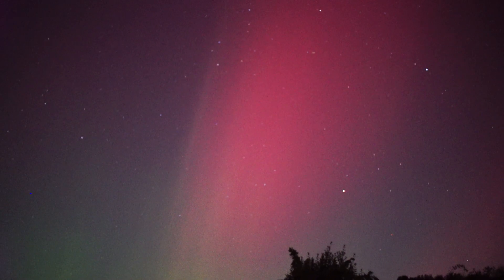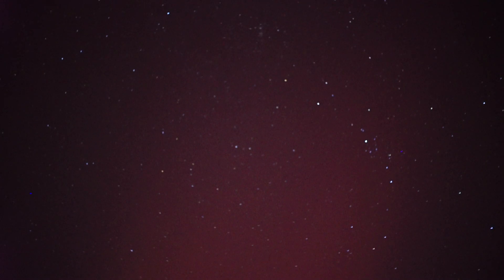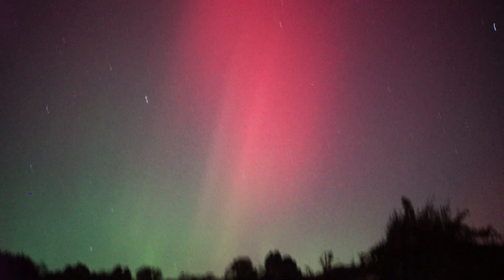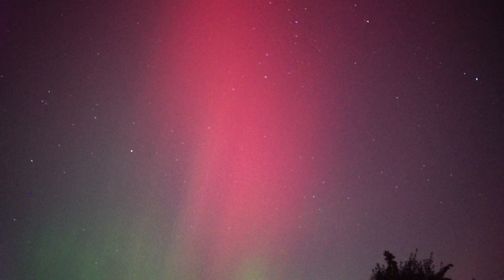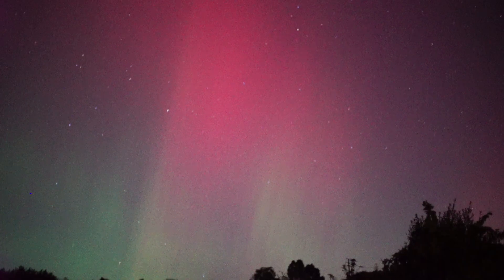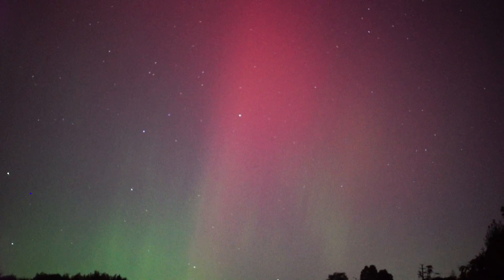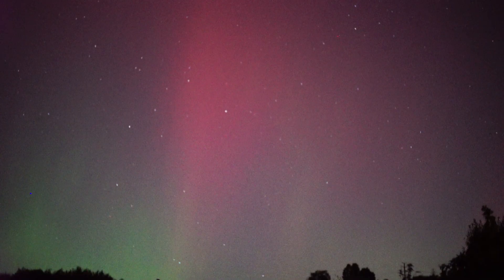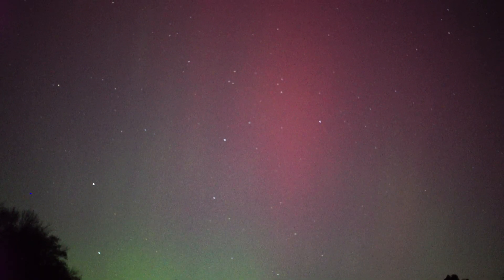Aurora from Connecticut 10-10-24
Amazing display of aurora activity.  I hate the fact that I did not spend a bit more time putting the camera on a tripod and focusing better.  I was very tired and cold. It was like 38 outside.  But, this Sony A7s mirrorless is a beast !